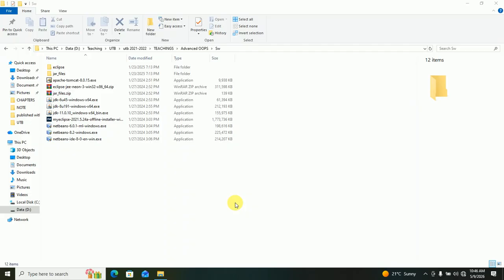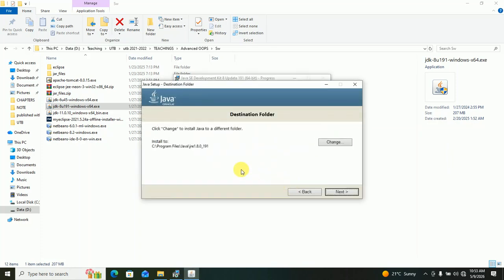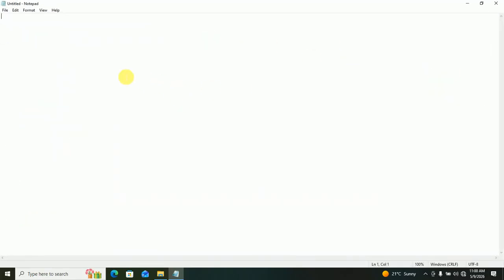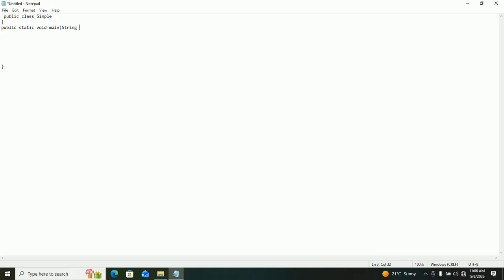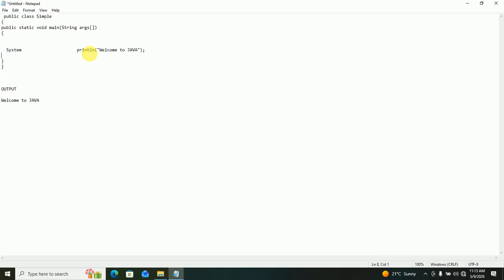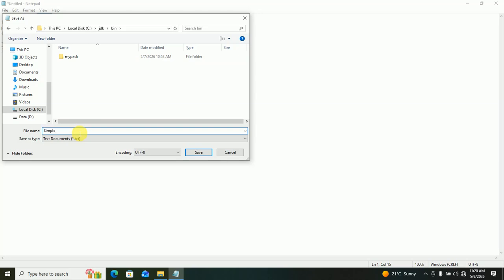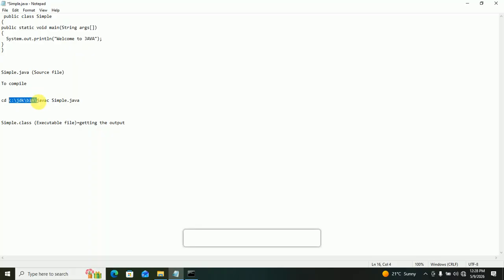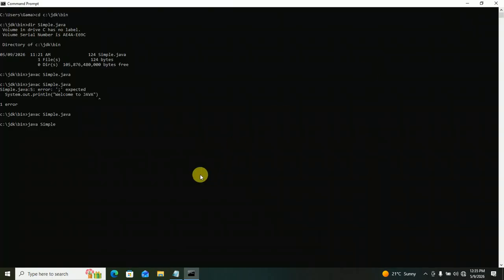Installing JDK, Compiling and Running JAVA Application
Dear student, in this video you will lean how to o set up a Java development environment, so,

You must first install the Java Development Kit (JDK), which provides the necessary tools like the compiler and runtime engine [1, 2]. Once installed, you can write source code in a .java file and use the javac command to compile it into bytecode, a platform-independent format stored in a .class file [2, 5]. Finally, the application is executed using the java command, which launches the Java Virtual Machine (JVM) to interpret the bytecode and run the program on your system [3, 4].